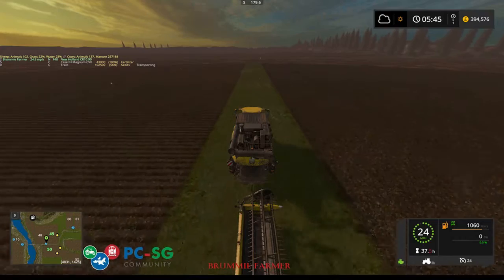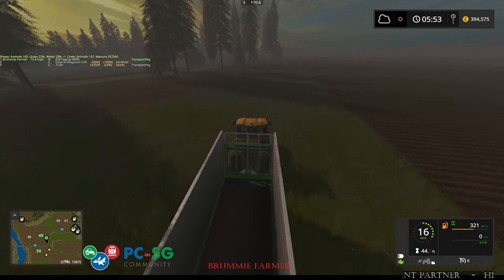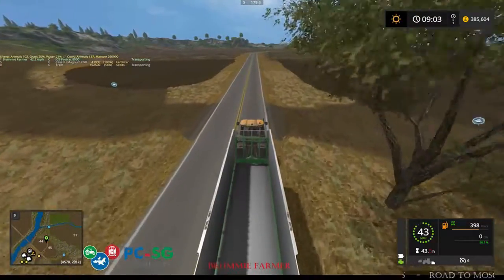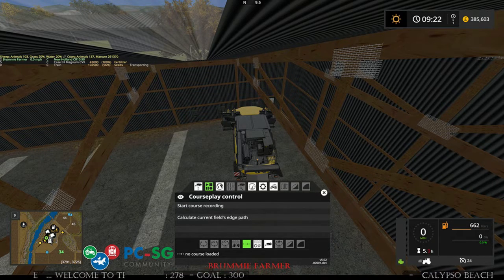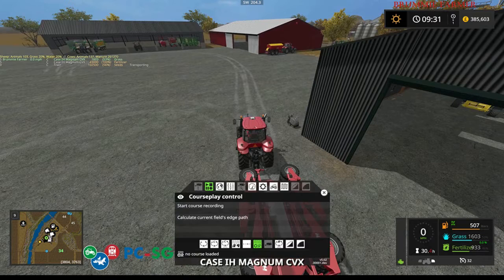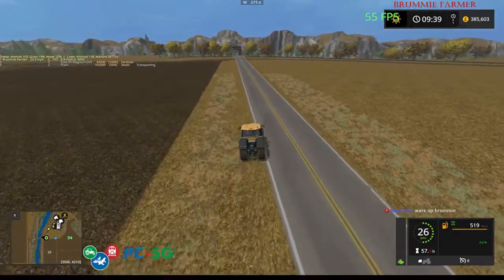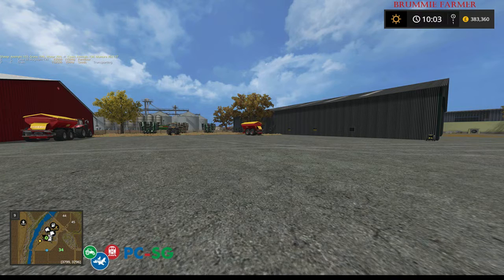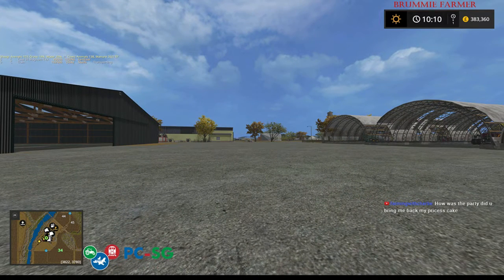Farming Simulator 2017 | Cornbelt 26th October 2017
This is a test stream using my new streaming pc testing youtube and twitch at the same time...

Chat Rules:
1. No advertising.
2. No racial or offensive slurs.
3. No swearing.
4. Keep the chat clean.
5. Do not insult people in any way.
6. No impersonating others.
7. Respect chat members.
8. No asking for Subs or Mod.

Breaking ANY of these rules will get you banned from channel and reported to YouTube.

Check out some of my friends channels